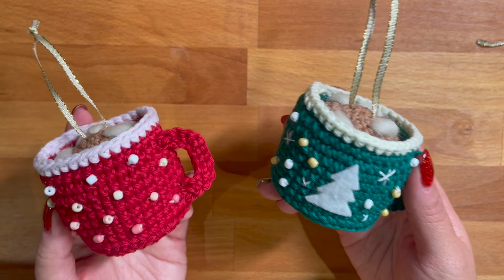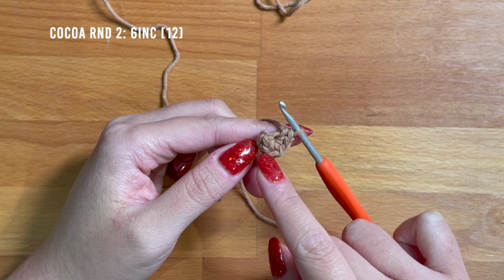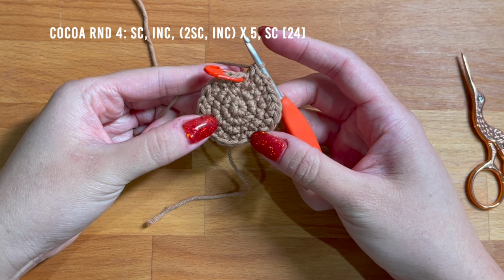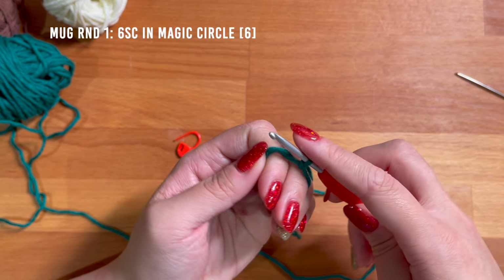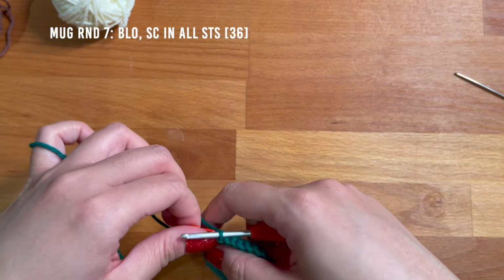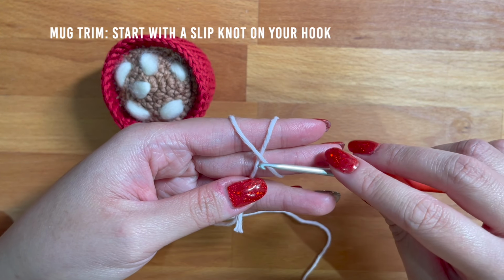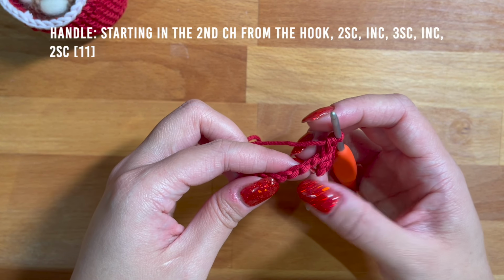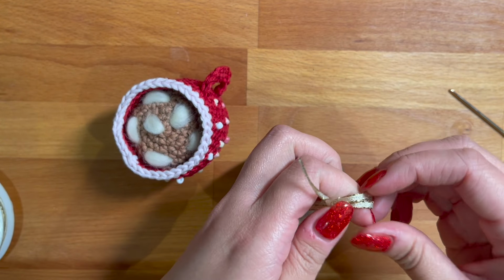[EASY CHRISTMAS DESIGN] Crochet Hot Chocolate Ornament Amigurumi Tutorial | Christmas Gift Idea ☕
Learn how to crochet your own Hot Chocolate Christmas ornament with this free amigurumi pattern! This Hot Cocoa ornament is a great last minute Christmas gift you can DIY.

This is a beginner friendly amigurumi tutorial, but if you are completely new to crochet and have never made an amigurumi project before, I highly recommend you watch my amigurumi basics playlist for beginners before proceeding with this video.

Time Stamps
00:00 – Intro
01:14 – Materials & Tools
03:26 – Magic Circle
05:12 – Cocoa Round 1
08:07 – Cocoa Round 2
11:35 – Cocoa Round 3
13:50 – Cocoa Round 4
16:20 – Cocoa Round 5
17:38 – Cocoa Round 6
20:10 – Cocoa Fasten off, seamless join in the round
21:34 – Cut out cardboard
22:00 – Marshmallow Details

23:24 – Mug Round 1
24:55 – Mug Round 2
26:00 – Mug Round 3
26:51 – Mug Round 4
28:21 – Mug Round 5
29:19 – Mug Round 6
31:25 – Mug Round 7/Back Loops Only
32:52 – Mug Rounds 8-13 (6 rounds total)
33:34 – Place Cardboard into the Mug
33:55 – Mug Round 14 – Crocheting through both pieces
35:25 – Mug Round 14 – Stuffing the Mug
37:19 – Mug Round 15
37:42 – Mug Fasten Off

39:00 – Trim – Slip Knot
39:53 – Trim – Front Loop Only
42:07 – Trim – Sandwiching the tail
44:12 – Trim Fasten Off

44:51 – Handle – Slip Knot and Chain
45:40 – Handle – Working into the back bumps of a chain
45:57 – Handle
48:10 – Handle Fasten Off
48:30 – Handle Sewing Tip
49:14 – Pinning the Handle
50:28 – Sewing the Handle to the Mug
53:34 – Mug Decorating Tips and Inspo

MY LINKS
Free Amigurumi Patterns on my blog!

Polyfil Stuffing
Seed Beads Set
Tacky Glue